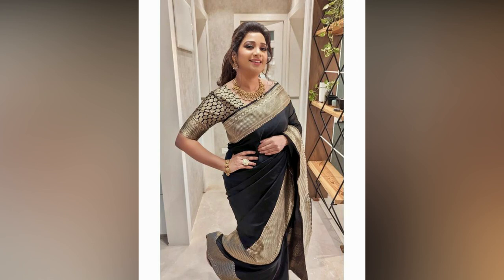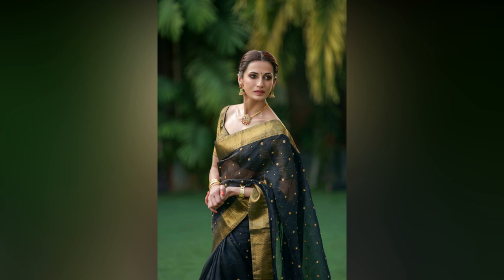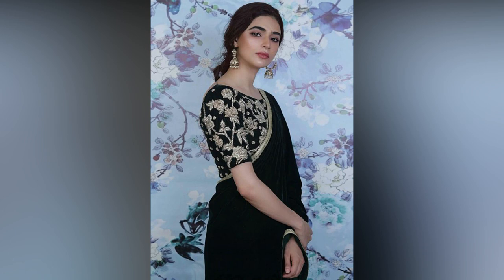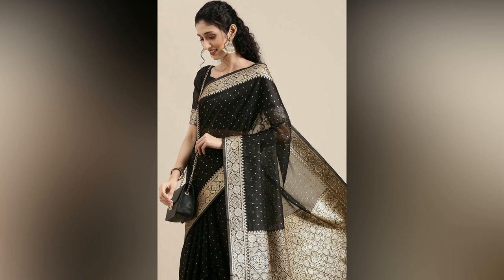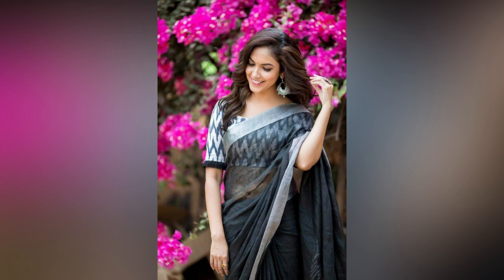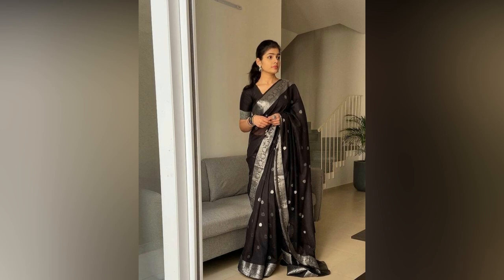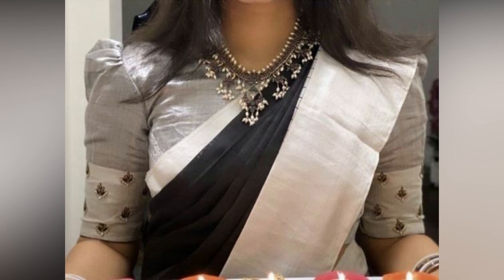Best Black Saree Styling Ideas 2024|| Best Black Saree Makeup Look || Amazing Black Saree Styling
black saree matching jewellery
baby black saree matching jewellery
black saree
black saree makeup
black saree matching blouse
light black saree matching jewellery
baby black saree matching blouse
black colour saree matching jewellery
black silk saree matching jewellery
black saree jewellery combination
baby black saree
black silk saree
black pattu saree
black colour saree
black saree look
light black saree
saree matching jewellery
black saree makeup look
light black saree contrast blouse
black saree jewellery
baby black saree makeup look
saree with jewellery ideas
onion black saree with contrast blouse
black saree contrast blouse
black saree with jewellery
peach colour saree with jewellery
saree and jewellery matching
black saree ke sath jewellery
black jewellery set
jewellery for black saree
baby black pattu saree
black sarees
light black saree makeup
silk saree jewellery ideas
silver saree matching jewellery
blue saree matching jewellery
dark black saree matching jewellery
silver zari saree matching jewellery
saree jewellery matching
hot black saree
pattu saree matching jewellery
baby black colour saree
dark black saree
peach colour saree matching jewellery
black color saree
black net saree matching jewellery
black saree blouse combination
baby black saree contrast blouse
light black saree matching blouse

contrast blouse designs for silk sarees black silk saree
black silk saree blouse designs
black silk saree with contrast blouse
black silk saree makeup
black silk saree matching blouse
black silk saree collection
black silk saree with red blouse
black silk saree haul
black silk saree review
black silk saree with black blouse
black silk saree with green blouseblack saree
black saree for haldi ceremony
black saree makeup
black saree black blouse designs
black saree teacher comedy
black saree polling officer
black saree review
black saree collection
black saree hairstyles